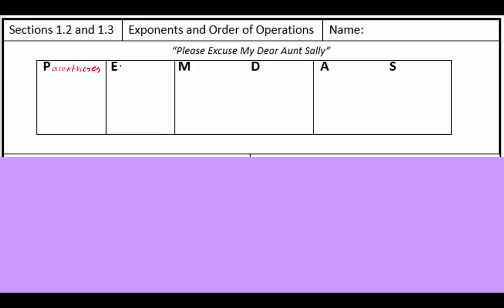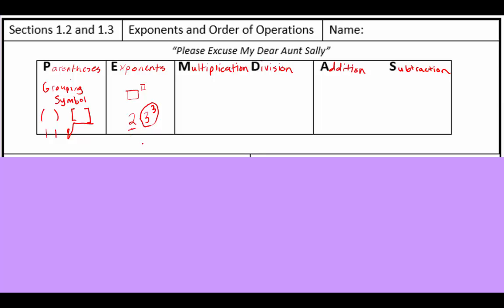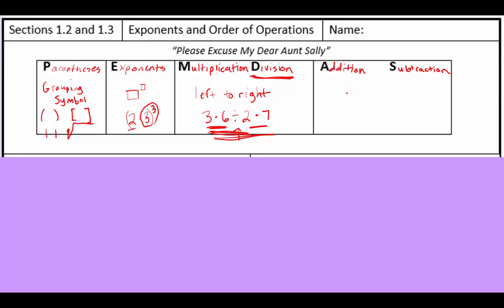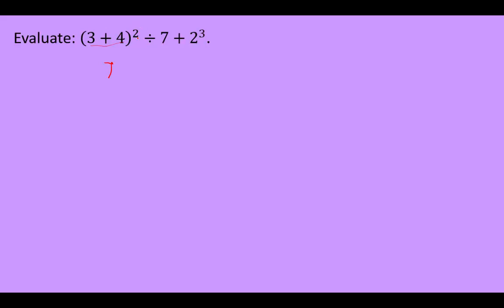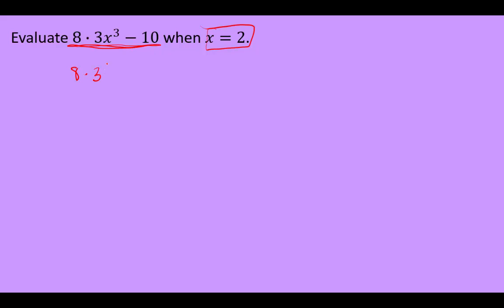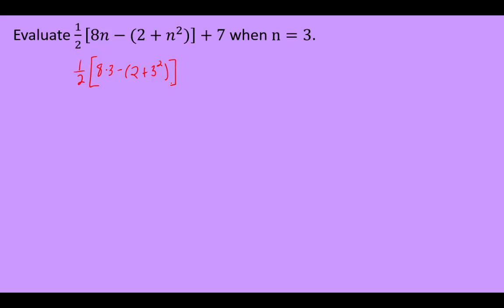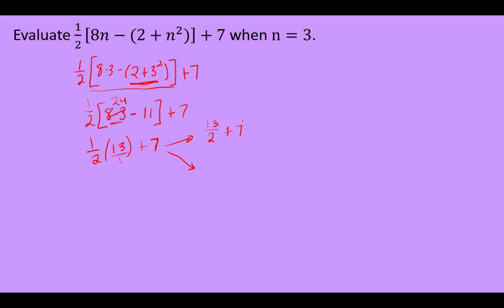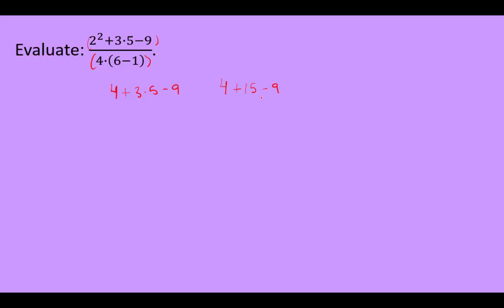Algebra 1 - Order of Operations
Review of Order of Operations for the beginning of Algebra 1.